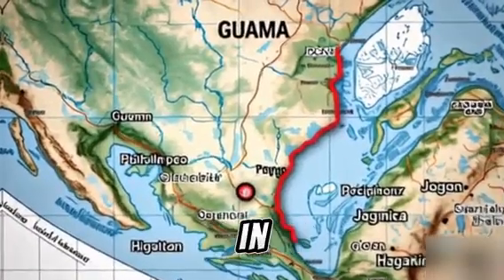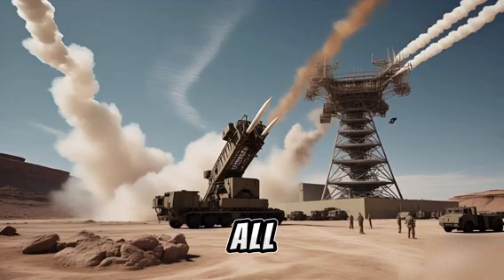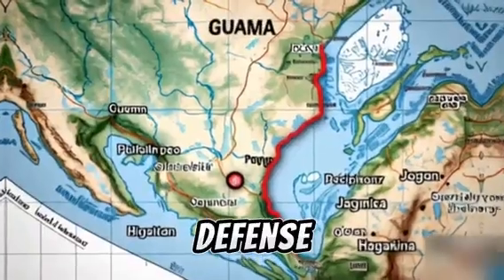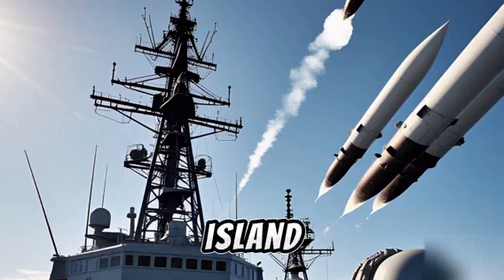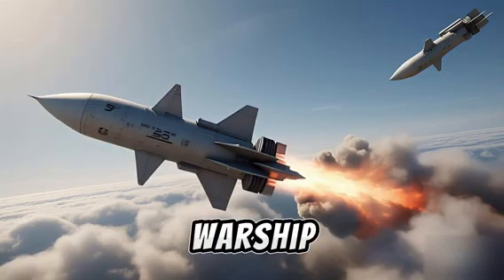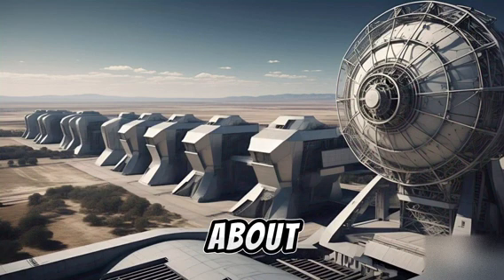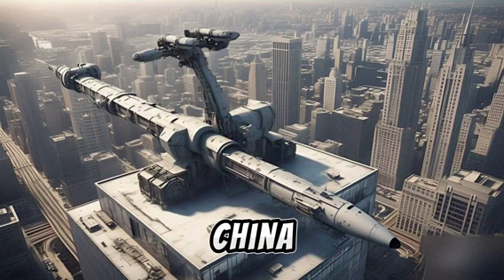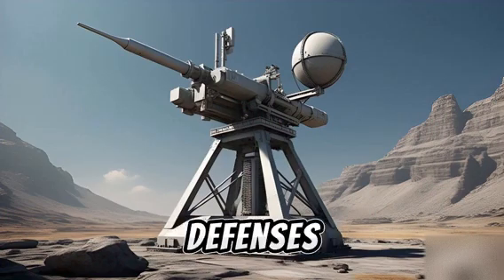The U.S. Guam Defense Shield: Missile Defense in the Pacific Theatre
🇺🇸 Guam’s Missile Shield in 2025 is the future of U.S. defense in the Pacific.
In this video, we break down the full Guam Defense Shield: THAAD, Aegis Ashore, Patriot systems, SPY-6 radars, and how they integrate into a 360-degree defense network.

Discover how the U.S. is preparing to counter China’s DF-26 “Guam Killer,” North Korean ICBMs, and evolving drone and hypersonic threats.

From layered interceptors to AI-powered command systems — this is missile defense redefined.

👉 Watch now to learn how Guam is becoming America’s most advanced forward defense platform.